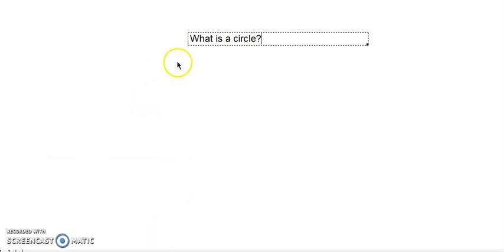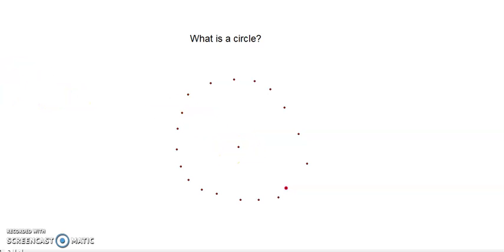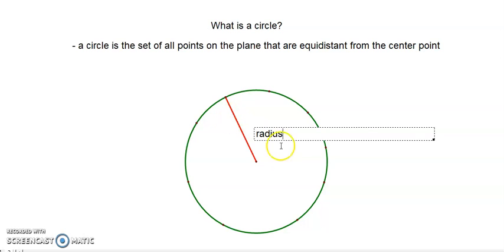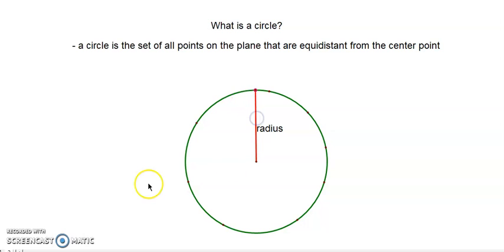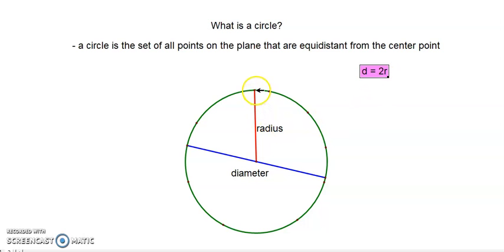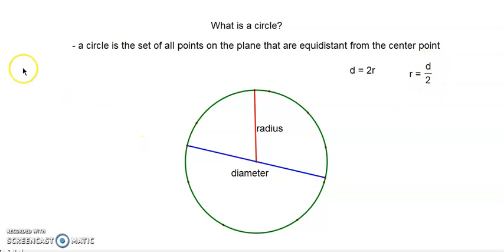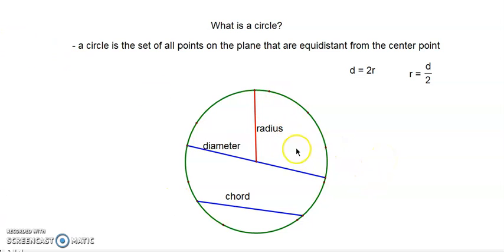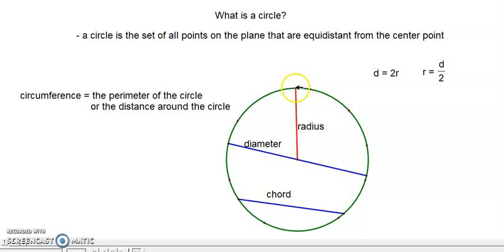Sec2 - Topic 7 - What is a circle?